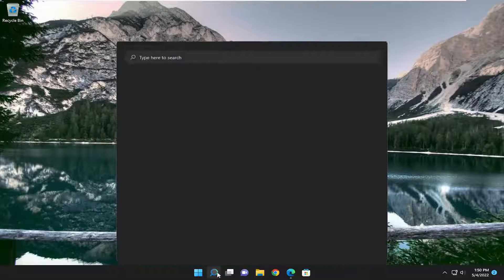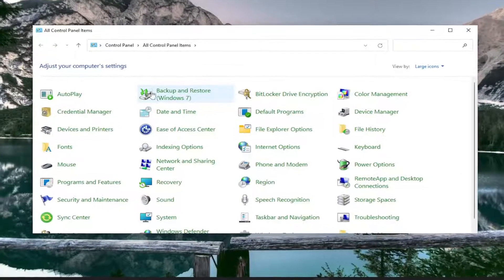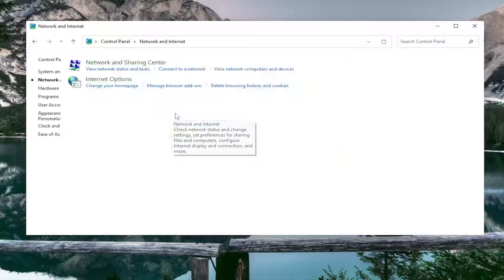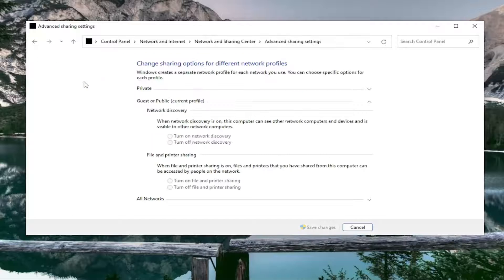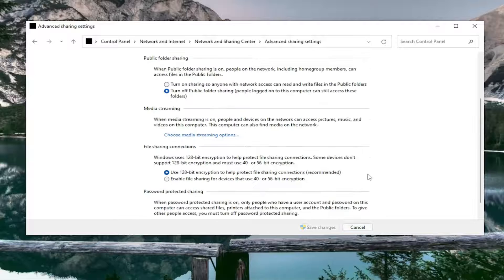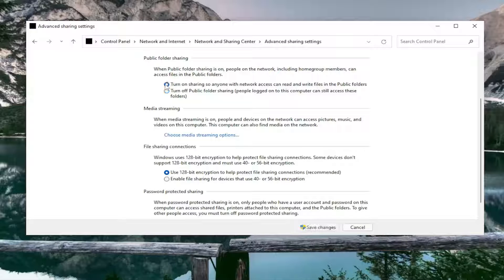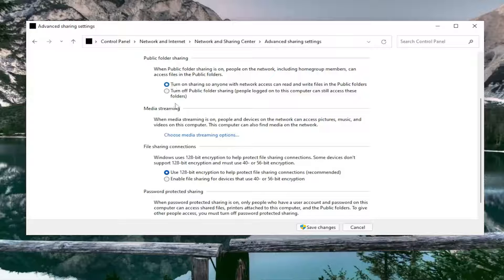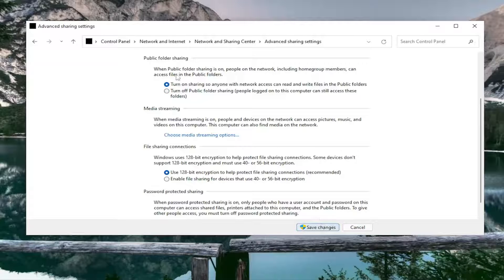How to Turn Off Password Protected Sharing in Windows 11/10 [Tutorial]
In this tutorial, we will show you how to turn off password protected sharing in Windows 11/10 computers. By default, password protected sharing option or feature remains turned on in Windows 11/10. But, you can turn it off by following some simple steps.

The password-protected sharing feature of Windows 11/10 OS helps the users, who have a local user account and password on their computer, to access or open the shared files, the Public folders, and attached printers. Other users who don’t have a user account and password can’t access such items on your computer. But, if you want, you can let other people access the shared files, Public folders, etc., on your computer by turning off the password-protected sharing on your Windows 11/10 computer.

Issues addressed in this tutorial:
turn off password protected sharing
turn off password protected sharing windows 10 not working
turn off password protected sharing windows 10
turn off password protected sharing windows 11
turn off password protected sharing not working
turn off password protected sharing not visible
turn off password protected sharing does not work
how to turn off password protected sharing in windows 10
how to turn off password protected sharing in windows 11
turn off password protected sharing in windows 11
turn off password protected sharing missing
turn off password protected sharing not showing
turn off password protected sharing not saving
turn off password protected sharing windows 11 not visible

Windows 11 comes with a password-protected sharing feature that remains turned on by default. That means if you share a file or folder from your computer, all users on the network can not access them until they have a valid username and password for your computer.

The password-protected sharing feature of Windows 11 disallows unauthorized users to access shared files/folders, printers, etc. However, you can turn this off, so anyone connected to the same network can access shared folders and resources.

Whenever you share files, folders, or other resources over a network, not everyone can access it unless they have the right credentials, since these are password protected by default.

So, if you want to share resources with everyone, we have listed all the ways you can turn off password protected sharing in Windows 11.

With the password protection enabled, only people with a user account and password on the same system will be able to access shared resources. But as soon as you turn off the setting, anyone on the network can access these.